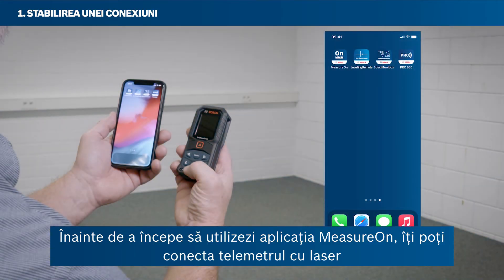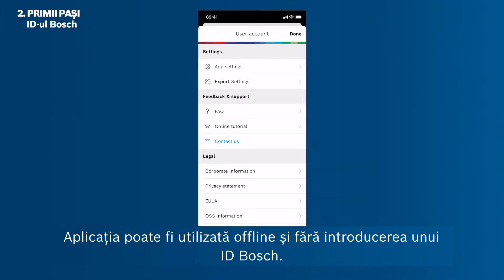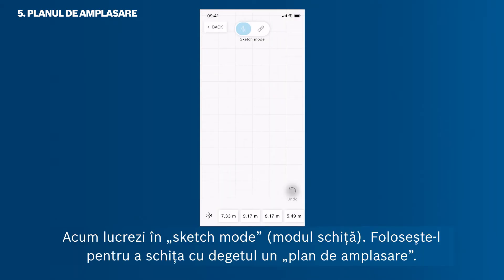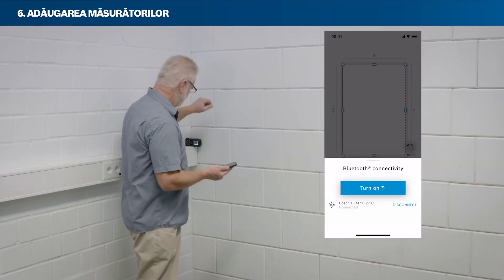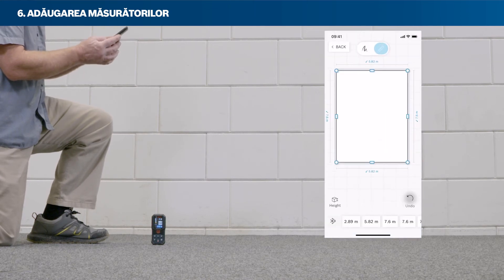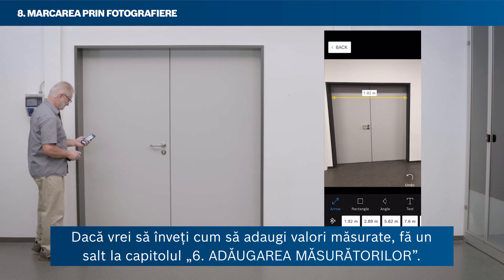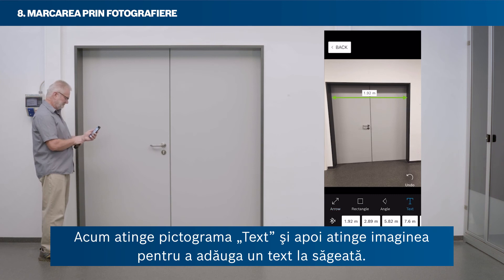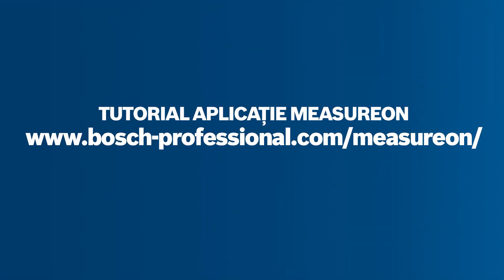Aplicaţia Bosch MeasureOn: Toate informaţiile dintr-o singură sursă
Aplicaţia noastră Bosch Professional MeasureOn este aplicaţia perfectă pentru documentarea simplă a schiţelor, valorilor măsurate, fotografiilor şi notiţelor acolo unde îţi desfăşori activitatea. Cu aceasta economiseşti timp în cazul măsurării, documentării şi calculării cantităţii şi poţi prelucra datele tale în orice loc şi pe toate aparatele – indiferent dacă eşti în deplasare, pe şantier sau la birou. În acest videoclip îţi arătăm cum te ajută aplicaţia MeasureOn în procesul tău de lucru, ce caracteristici şi opţiuni îţi oferă, precum şi alte aspecte importante. Datorită interfeţei intuitive, poţi începe imediat lucrul, fără să dureze mult până te obişnuieşti.

Informaţii: Funcţia Cloud a aplicaţiei MeasureOn va fi disponibilă în ţările selectate începând cu sfârşitul lunii februarie.

Conţinuturile clipului video:

00:00-00:38 Introducere
00:39​-01:52​ Stabilirea unei conexiuni – aşa îţi poţi conecta telemetrul cu laser prin Bluetooth
01:53​-03:03​ Primii paşi – efectuarea setărilor de bază
03:04​-04:15​ Crearea proiectelor pentru o mai bună organizare
04:16​-04:35​ Fişe de măsurare pentru toate datele tale
04:36​-05:56​ Întocmirea schiţelor pentru încăperile individuale
05:57​-08:40​ Adăugarea valorilor măsurate – prin intermediul telemetrului cu laser, declanşatorului de la distanţă sau manual
08:41​-10:05​ Documentarea dimensiunilor peretelui, inclusiv a uşilor şi ferestrelor
10:06​-11:48​ Măsurarea fotografiilor
11:49​-12:02​ Crearea de notiţe
12:03​-13:23​ Organizarea datelor pe foaia de măsurare
13:24​-14:53​ Utilizarea optimă a fişelor de măsurare şi a proiectelor

În cazul în care întâmpini probleme la stabilirea conexiunii cu telemetrul cu laser, aici găseşti instrucţiuni:

Instrucţiuni aferente sistemului de operare iOS:
La stabilirea conexiunii trebuie să permiţi aplicaţiei să acceseze funcţia Bluetooth.
Acest lucru poate fi efectuat şi ulterior în setările smartphone-ului tău, din secţiunea Setări → MeasureOn → Bluetooth.

Instrucţiuni aferente sistemului de operare Android:
Este posibil să existe mai multe motive pentru apariţia erorilor la stabilirea conexiunii, în funcţie de sistemul de operare Android utilizat.

Instrucţiuni privind remedierea defecţiunilor:
- Asigură-te că stabileşti o conexiune în aplicaţia MeasureOn şi nu prin intermediul setărilor smartphone-ului.
- Deconectează smartphone-ul şi telemetrul cu laser deschizând opţiunea Bluetooth din setările smartphone-ului şi dezactivând de acolo conexiunea.
- Apoi revino la setările smartphone-ului şi selectează punctul de meniu Aplicaţii. Aici vei găsi aplicaţia MeasureOn, precum şi opţiunea de a-ţi partaja locaţia. Permite partajarea locaţiei (BOSCH nu primeşte informaţii atunci când activezi partajarea locaţiei, aceasta este pur şi simplu o setare solicitată de sistemul de operare Android).
- Activează funcţia GPS pe smartphone-ul tău.
- Reporneşte aplicaţia şi conectează-ţi telemetrul cu laser direct prin MeasureOn (şi nu prin intermediul setărilor smartphone-ului).

Bosch Professional.